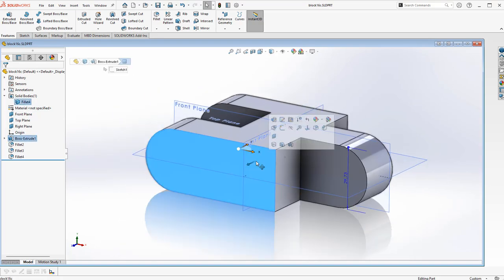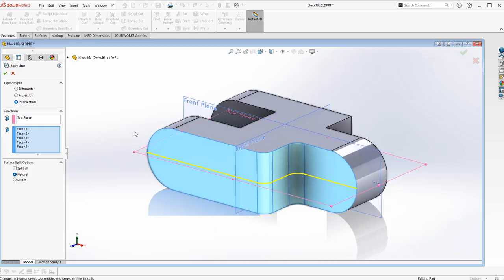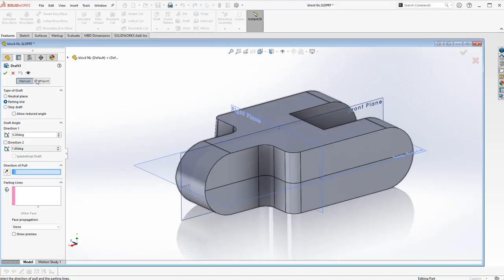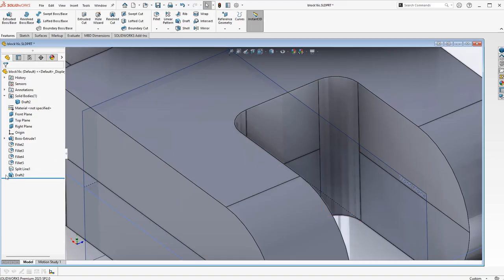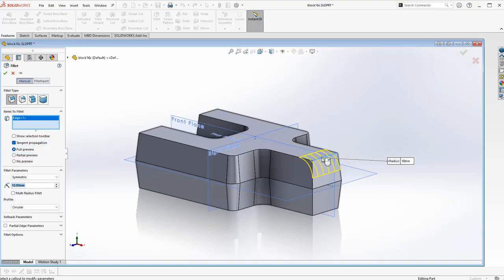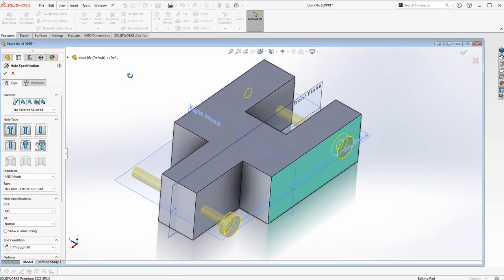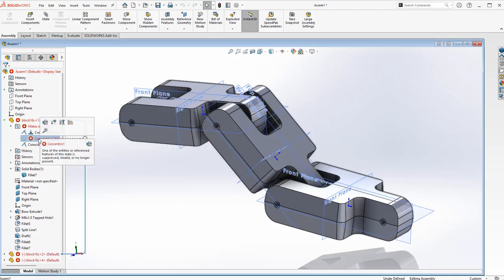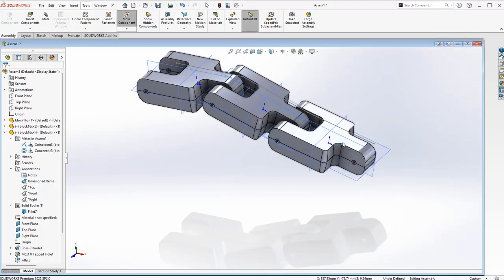SolidWorks Training: Learn the basics of SolidWorks 2025 with these videos 4 of 4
Design Engine Education is, hands down, the world leader in delivering high-impact courses for 3D professionals, industrial designers, mechanical engineers, drafters, mechanics, and game designers alike. We conduct a deep dive into creating a wide variety of geometry in the Design Engine SolidWorks Learn to Design course and our various other SolidWorks Training classes. We are less about the software and more about technique, which delivers higher software comprehension and retention. We don't just teach the SolidWorks the software; we teach design and engineering. We have a proven track record, having trained over 2,000 industry professionals from  Bic, Rubbermaid, Dell Computers, and NASA -- just to name a few.

We look forward to learning about you!  Although nothing competes with face-to-face training, we also offer remote training using Teams/Zoom.